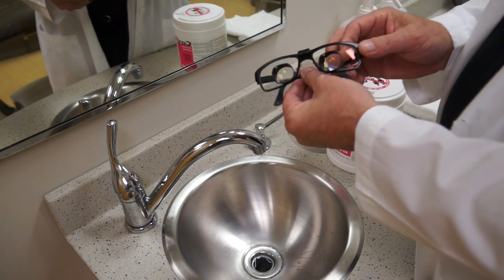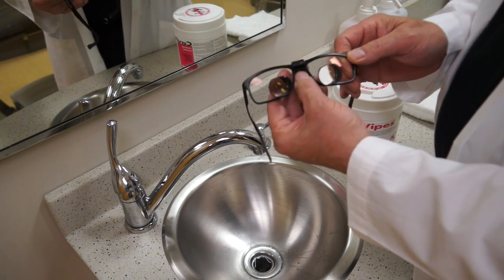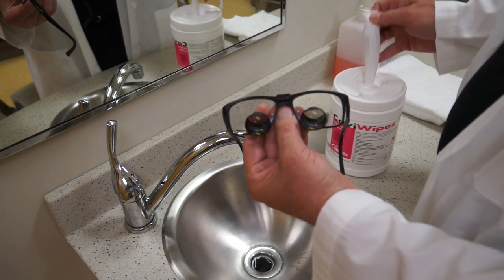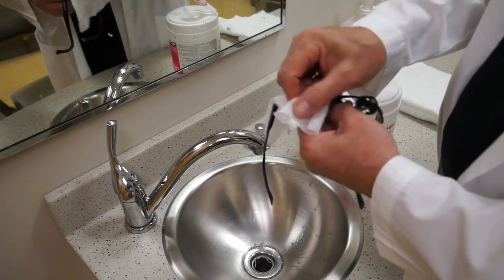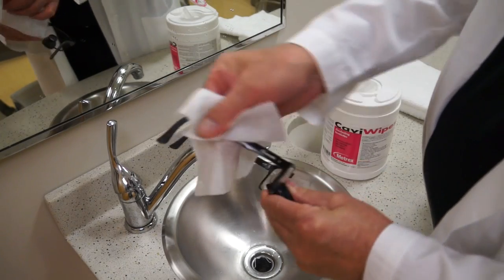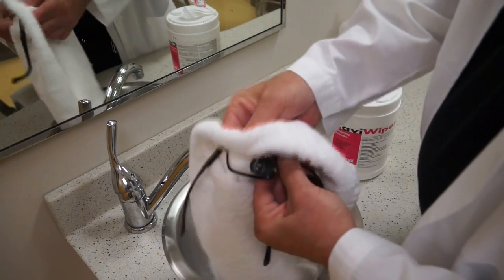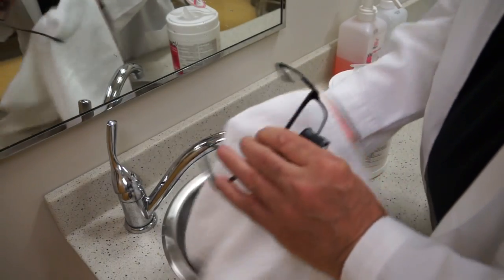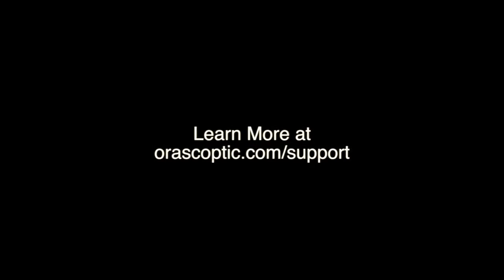How To Clean Your Loupe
Learn how to clean your Orascoptic loupe.